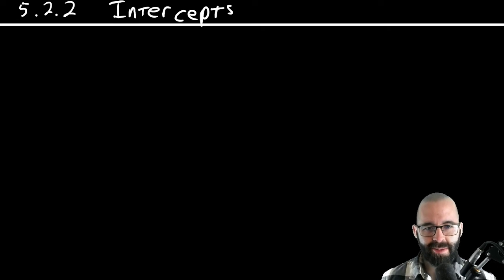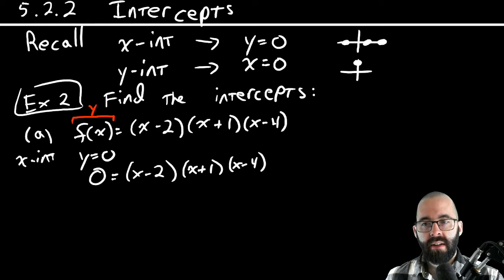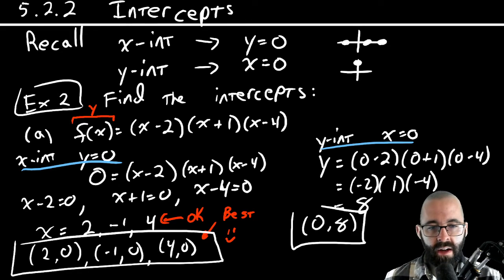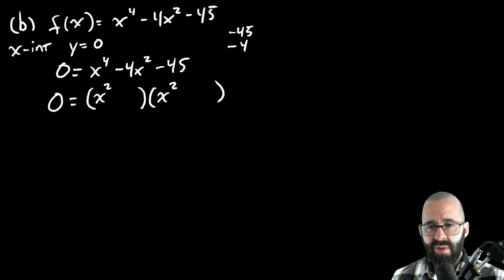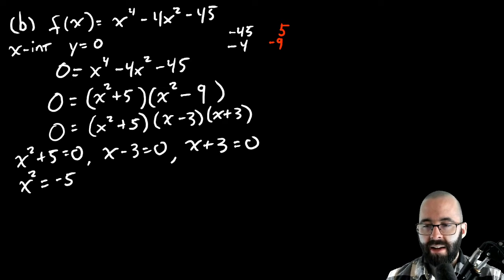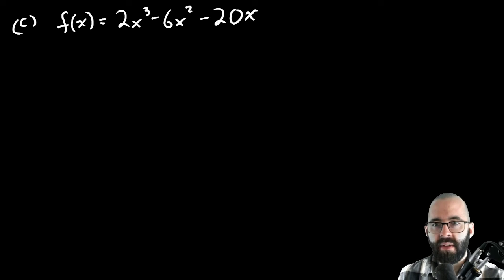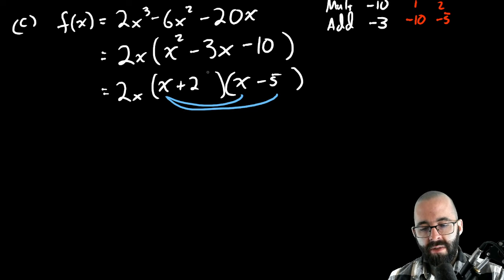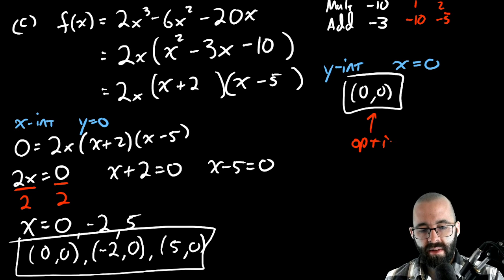5 2 2 Intercepts of Polynomial Functions